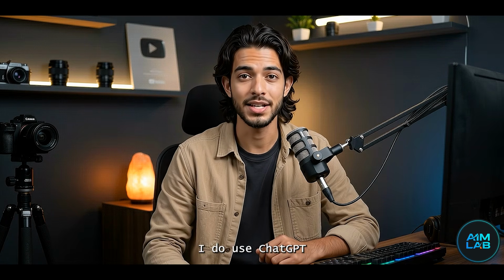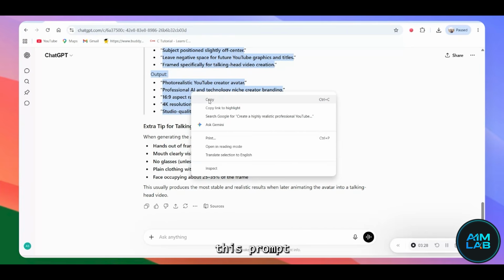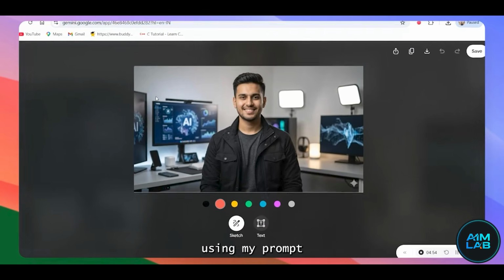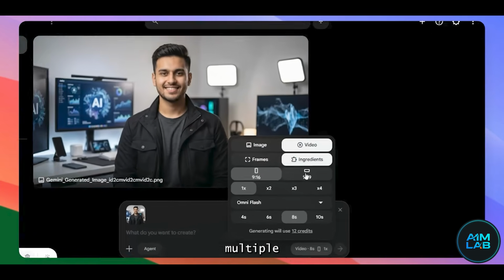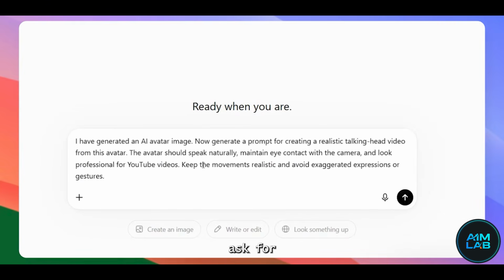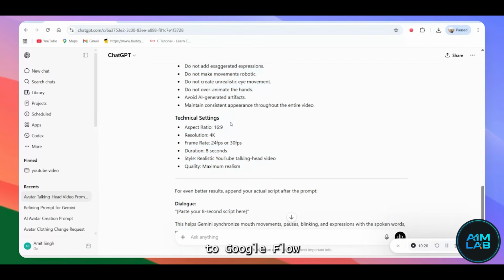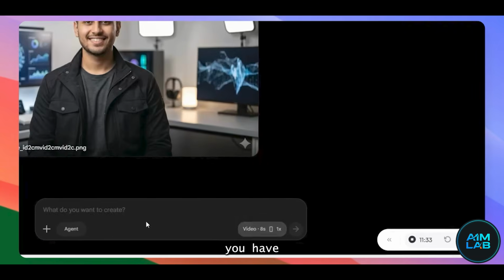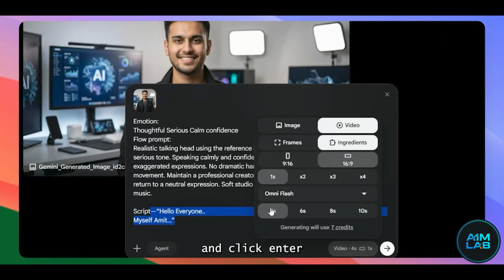How to Create Realistic AI Talking Head Videos | ChatGPT + Gemini + Google Flow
Want to create realistic AI talking head videos that don't look fake?

In this step-by-step tutorial, I'll show you my complete workflow for creating professional AI talking head videos using **ChatGPT**, **Google Gemini**, and **Google Flow**. From writing the perfect prompt to generating realistic AI avatars and high-quality AI videos, you'll learn everything you need to create content that looks natural and engaging.

🚀 In this video you'll learn:
✔️ How to create realistic AI talking head videos
✔️ How to use ChatGPT for better AI prompts
✔️ How to use Google Gemini effectively
✔️ How to create AI avatars with Google Flow
✔️ Tips to make AI videos look realistic
✔️ Common mistakes to avoid
✔️ My complete AI video creation workflow

Whether you're a YouTuber, content creator, freelancer, marketer, or just getting started with AI video generation, this tutorial will help you create professional AI talking head videos much faster.

⏱️ Chapters:
 Introduction
 Why most AI avatars look fake
 Preparing your prompts with ChatGPT
 Using Google Gemini
Creating your AI Talking Head in Google Flow
 Making your AI avatar look realistic
Final tips and workflow

🔥 Tools used:
• ChatGPT
• Google Gemini
• Google Flow